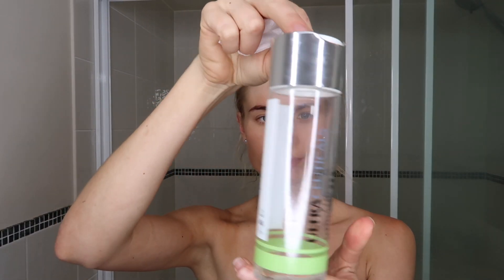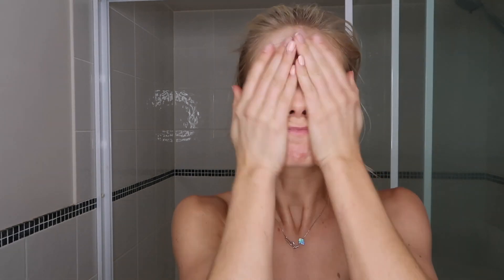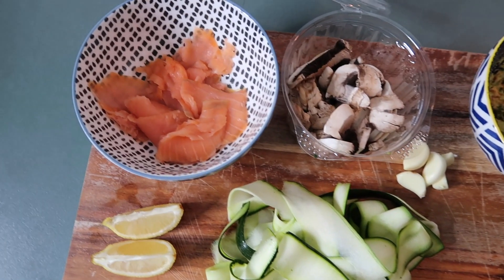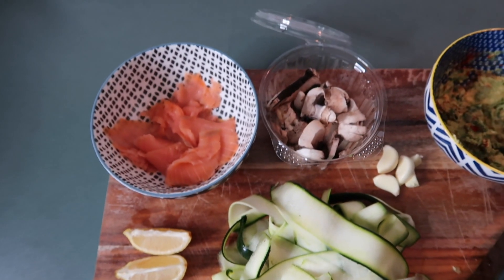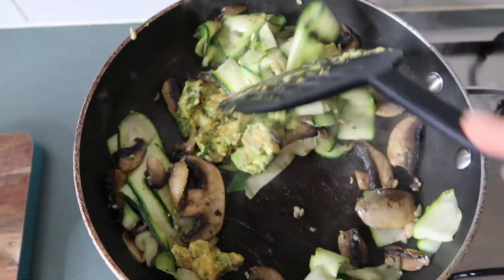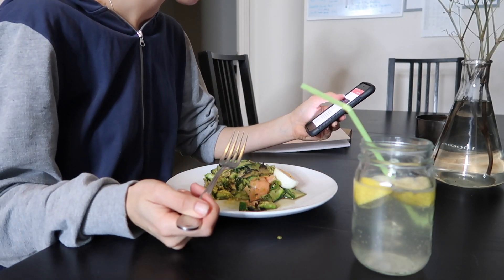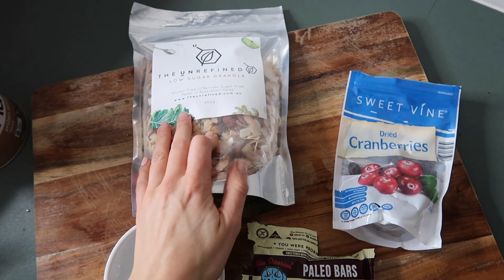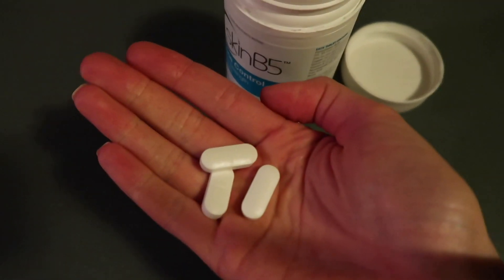My Night Routine! Dinner for 1 & Make-up Free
Hey guys!

This is my night routine! See below for some of the products I use. This recipe is perfect if you're a single or want an easy healthy meal for 1!

Natural Instinct Cleansing oil
Natural Instinct Serum
Natural Instinct Face Oil

Protein Powder
Amazonia Raw Protein (Vegan without sweetener)